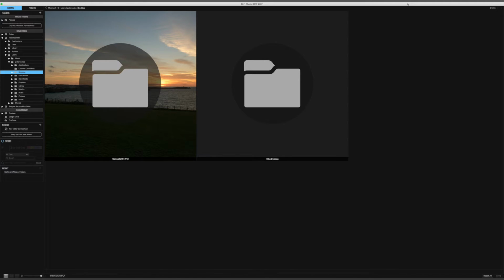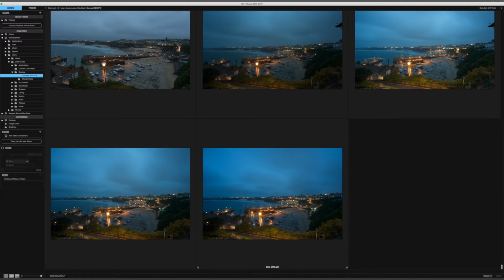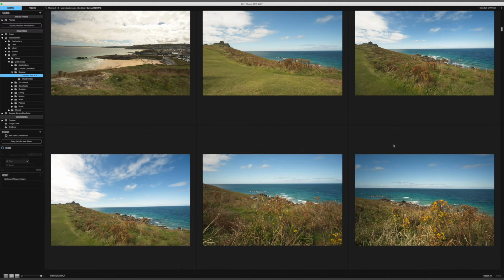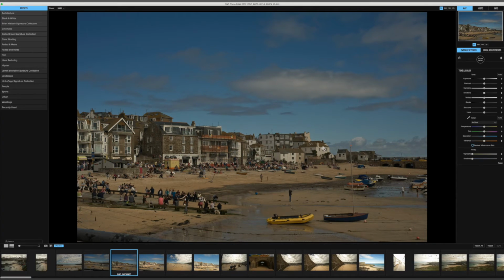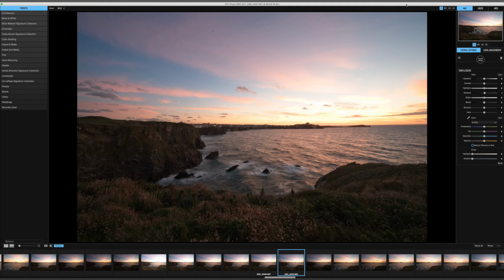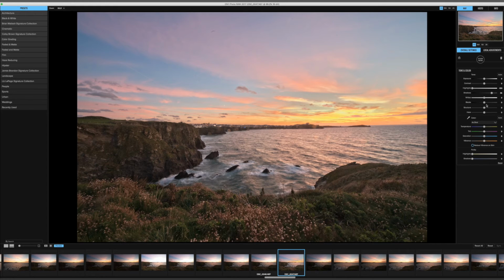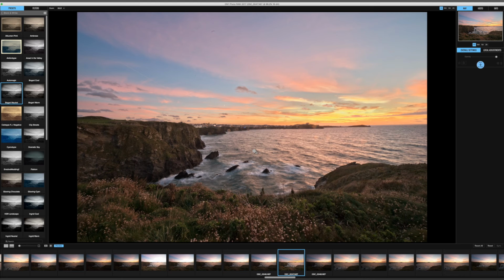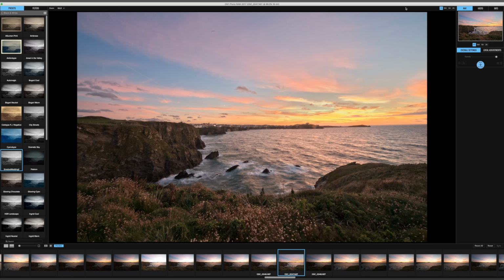On1 Raw First Impressions , will it replace Lightroom? The basics.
On1 Raw First impressions. will it replace Lightroom The basics. With Lightroom and Capture one used extensively in the photo world for Raw processing, here are my first impressions on the new raw convertor from On1.